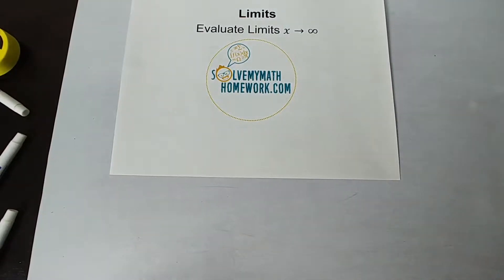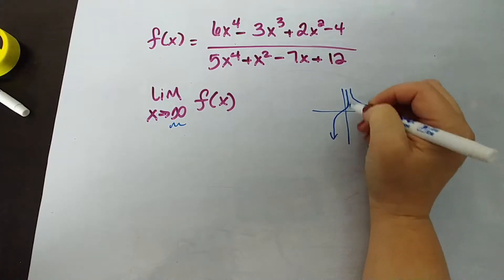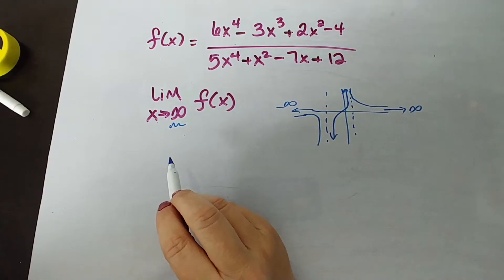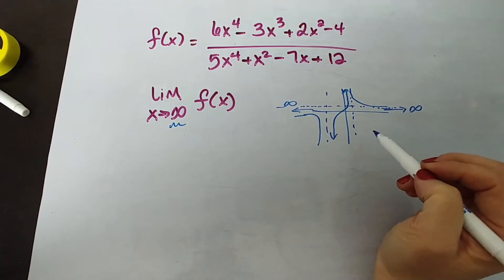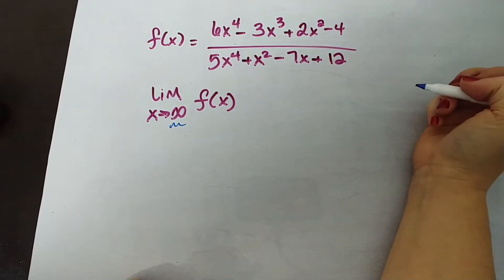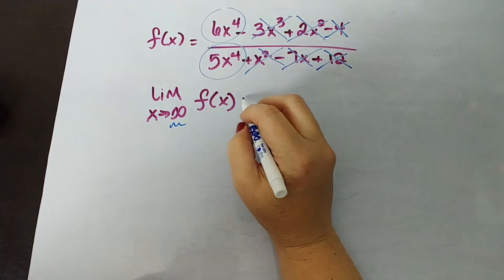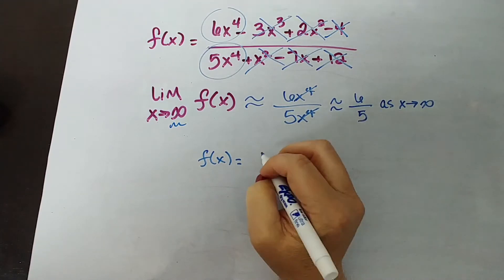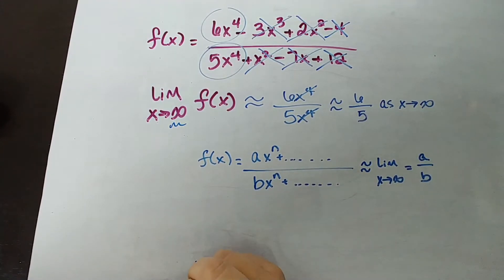Calculus Problems - Evaluate Limits as x→∞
Are you studying limits in Calculus? We solve your Calculus problems! Evaluate the limit of a rational function as x approaches infinity